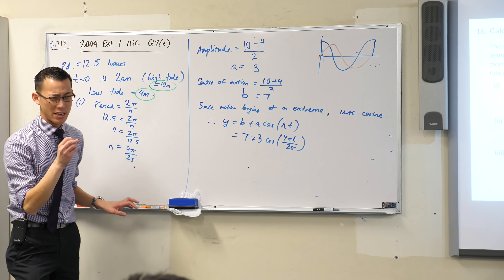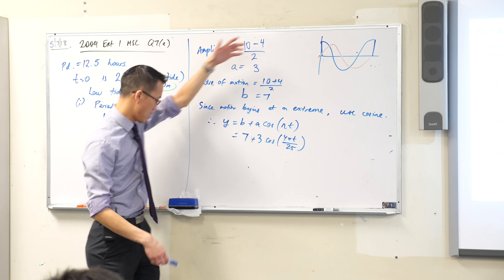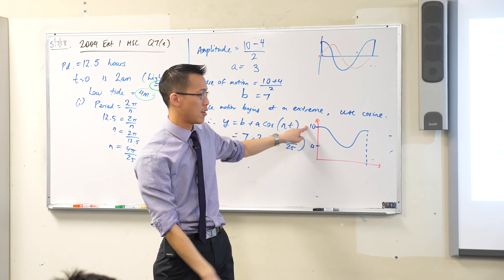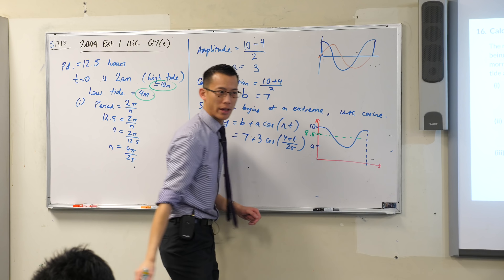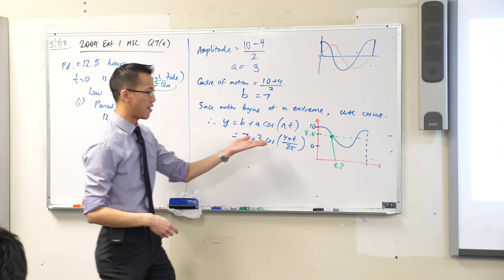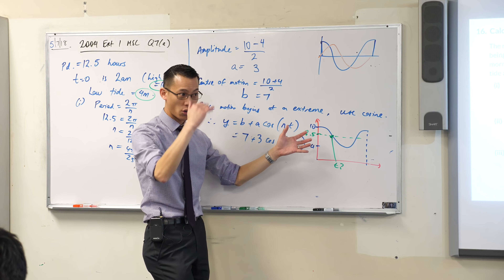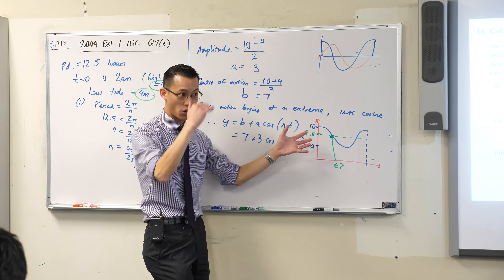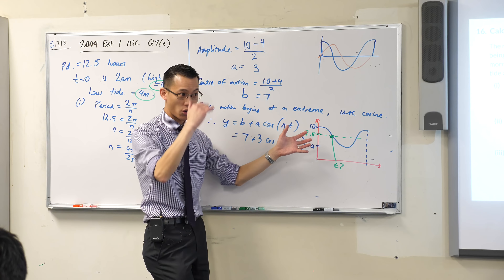HSC Tide Question (2 of 3: Solving for time)